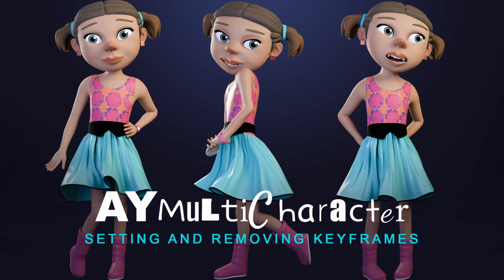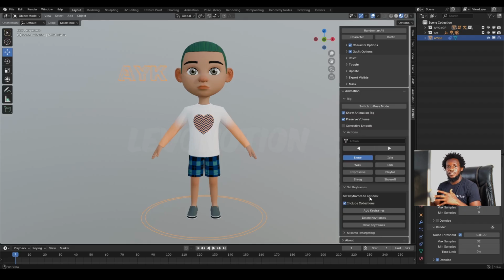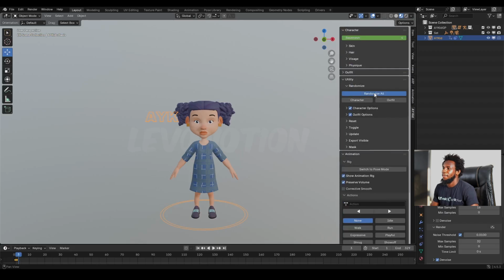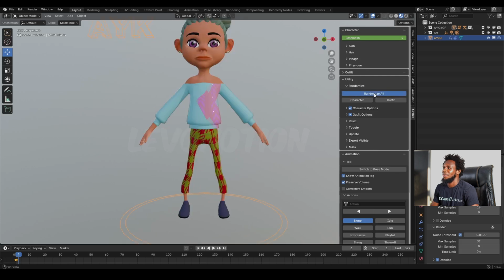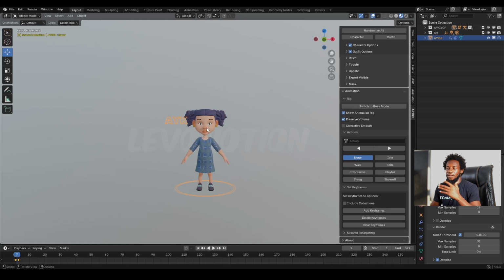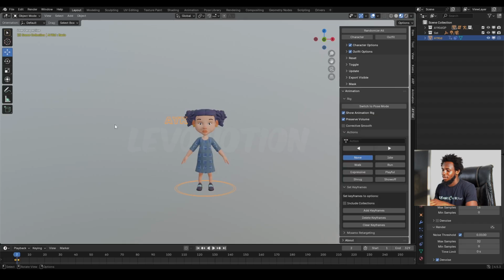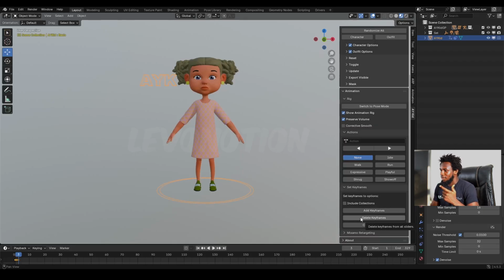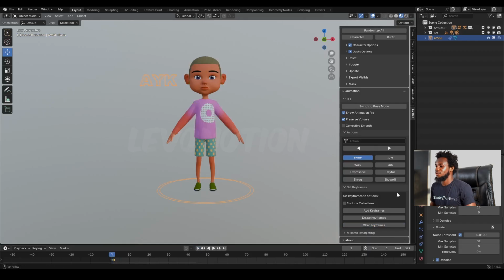Setting and Removing Keyframes